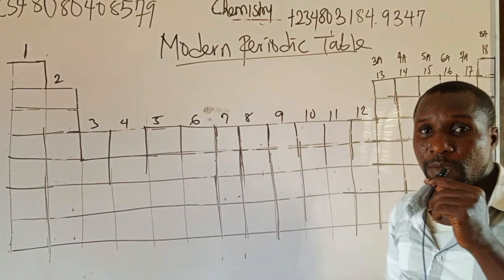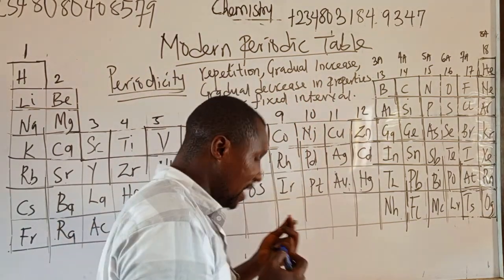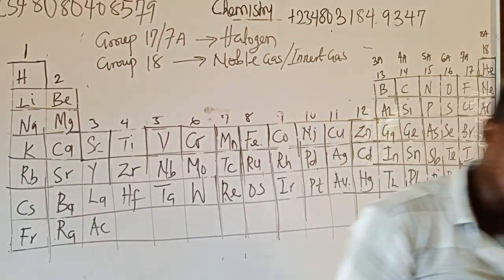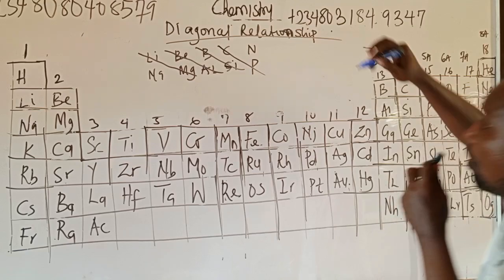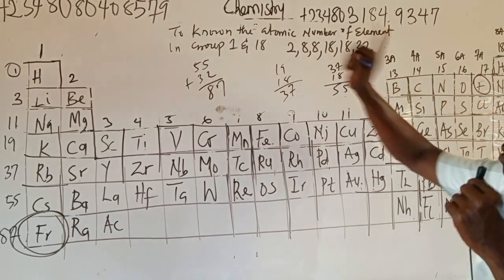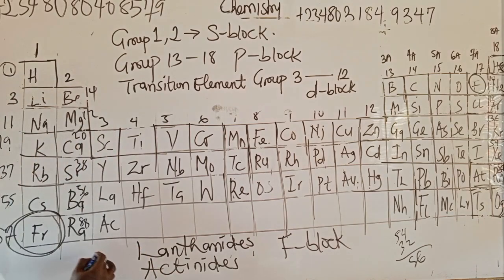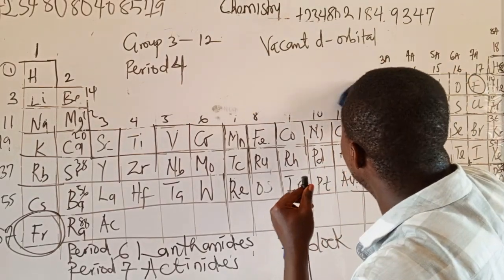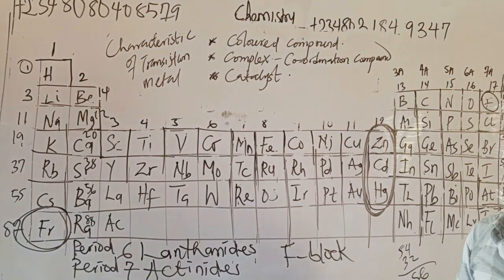PERIODICITY | Modern Periodic Table | Chemistry| JAMB, JUPEB, WAEC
Unlock the Secrets of the Periodic Table!

In this comprehensive video, we'll delve into the fascinating world of chemistry and explore the periodic table and periodicity.

What You'll Learn:

1. The History of the Periodic Table*: Discover how the periodic table evolved over time and the key scientists who contributed to its development.
2. Understanding the Periodic Table: Learn how to read and navigate the periodic table, including the different blocks, groups, and periods.
3. Periodicity in Chemistry: Explore the periodic trends and patterns that occur in the periodic table, including atomic radius, electronegativity, and ionization energy.
4. Key Concepts and Applications: Understand the significance of the periodic table in chemistry and its applications in various fields, such as materials science, biology, and environmental science.

Topics Covered:

- The periodic table layout and structure
- Atomic number, mass number, and isotopes
- Periodic trends: atomic radius, electronegativity, and ionization energy
- Blocks, groups, and periods: understanding the relationships between elements
- Periodicity in chemistry: applications and implications

Whether you're a student, teacher, or chemistry enthusiast, this video is perfect for anyone looking to deepen their understanding of the periodic table and periodicity in chemistry.

Happy learning!